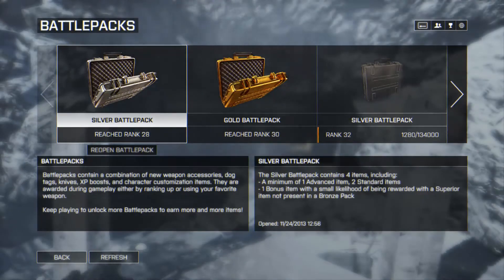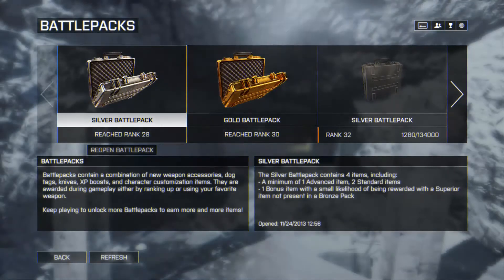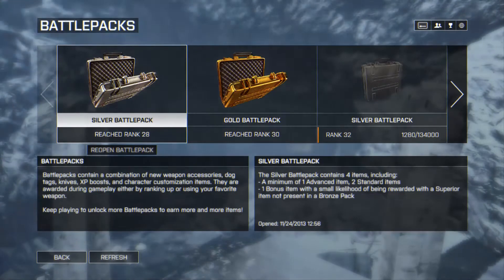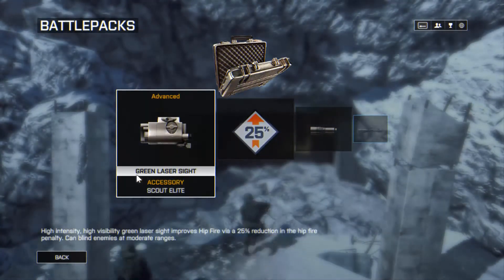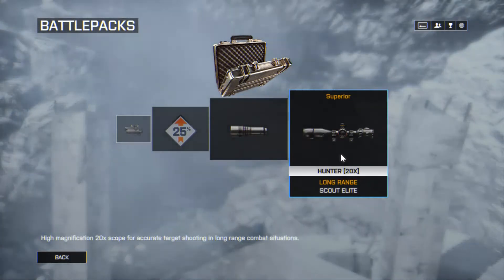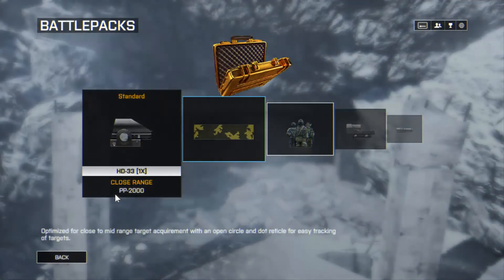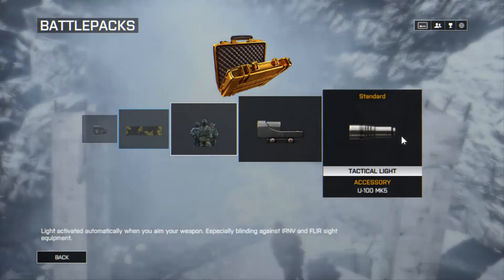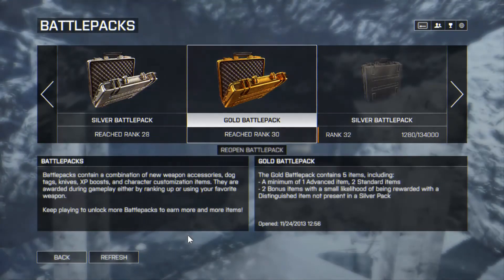Battlefield 4: Battlepack Openings!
Hey guys in this video I open a silver battlepack and a gold battlepack! :) :D
Would you like to play Battlefield 4 with me? Add me on Origin! I am: adamz31000
~Adamz31000! :) :D